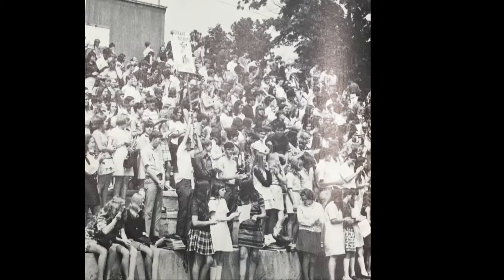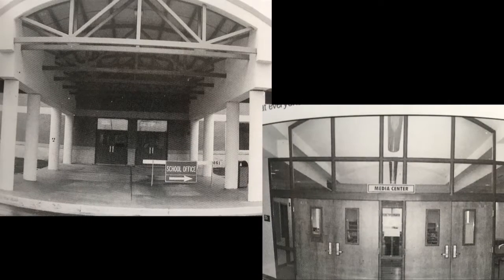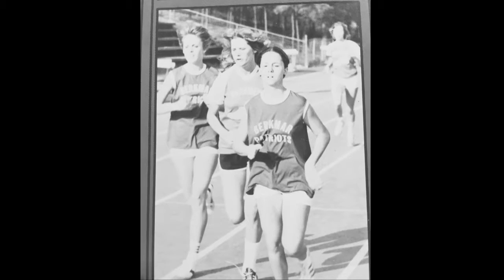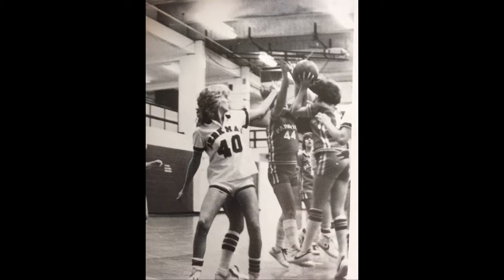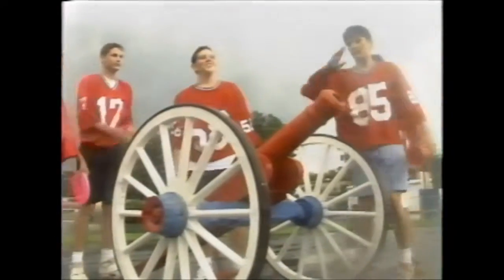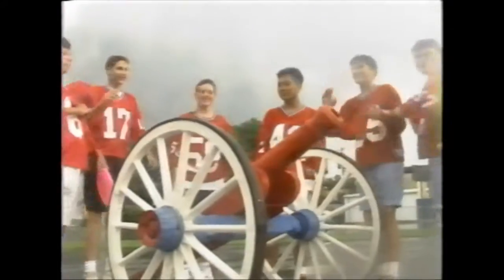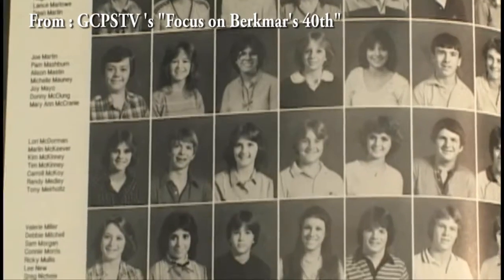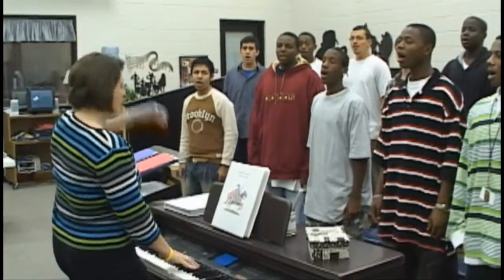Berkmar HS 50th Anniversary Event - Interviews on Berkmar’s Effect on its Students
DescriptionThis year Berkmar High School celebrated its 50th Anniversary. As part of the celebration, we looked back at how the school has affected Gwinnett County Public Schools, the general community, and most importantly, the students who attended the school over the past half century. We asked former Berkmar employees, community members and alumni to reflect on how Berkmar influenced them during their time here and beyond.